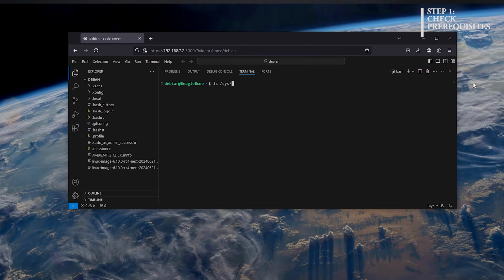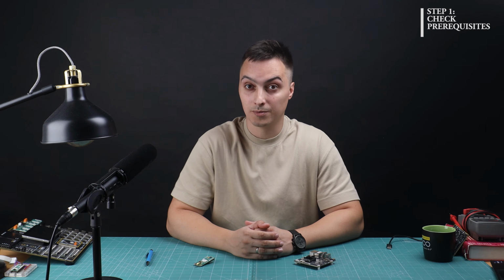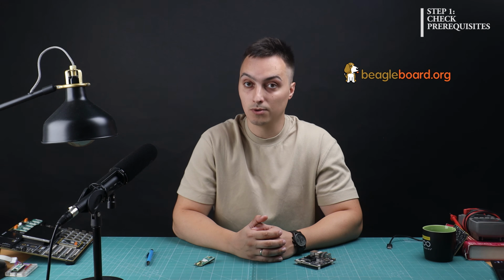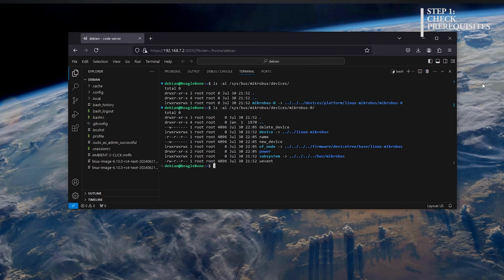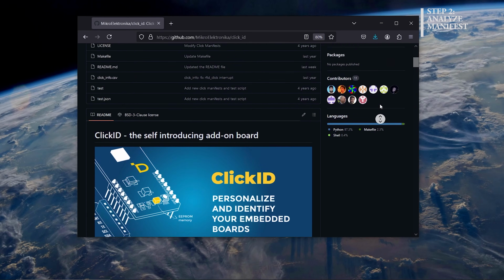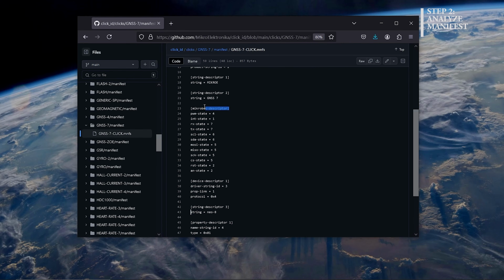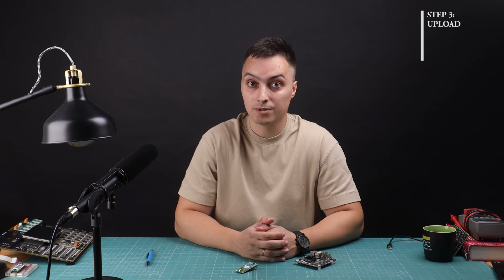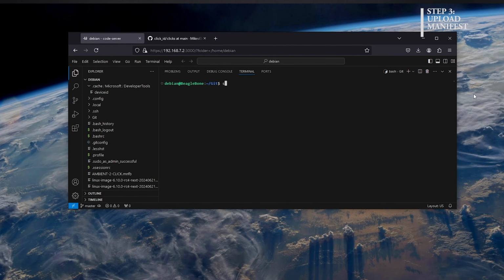Make Linux Embedded Platforms Modular with ClickID Manifests!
Episode About ClickID!

This tutorial, led by Branko, demonstrates the process of swapping in and out modules programmatically via ClickID MANIFESTS, providing a streamlined approach to upgrading your embedded Linux platform. Just plug in your add-on board, and let the system do the rest!

ABOUT:

ClickID is an innovative hardware and software solution designed for identifying Click boards™ from any microcontroller or Linux-based OS.

The host CPU/MCU can identify the Click board™ by information stored in the ID chip through the 1-Wire interface.

BENEFITS:

In embedded systems, there is no standard for hot plugging add-on boards, making the process complex and error-prone. This is why we invented ClickID, to make the configuration faster using a hot-plug system like in the PC world and to add traceability and authenticity to the embedded devices.

[BeaglePlay - Software Images with built-in mikroBUS Kernel Driver] - search for `SoftwareImages` on the webpage

[Beagleboard Foundation - Github repo with Patched Linux Kernel which already has mikroBUS Kernel Driver]